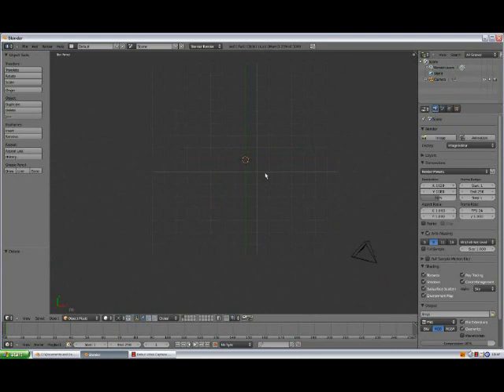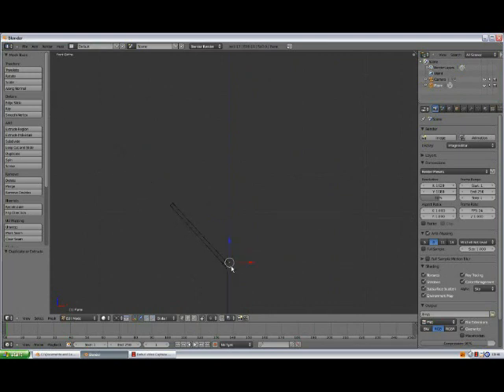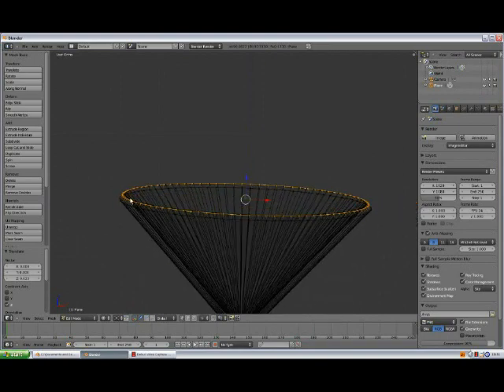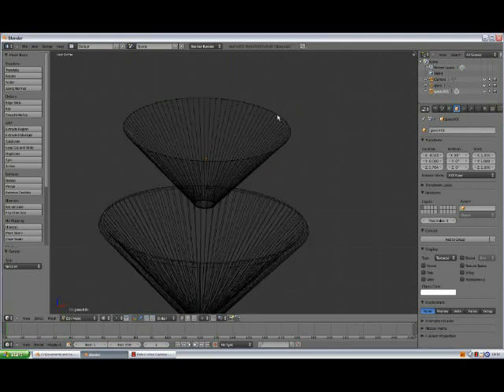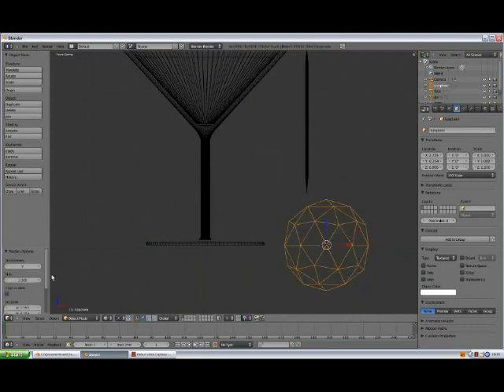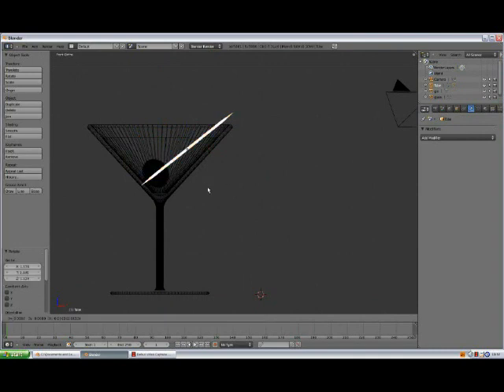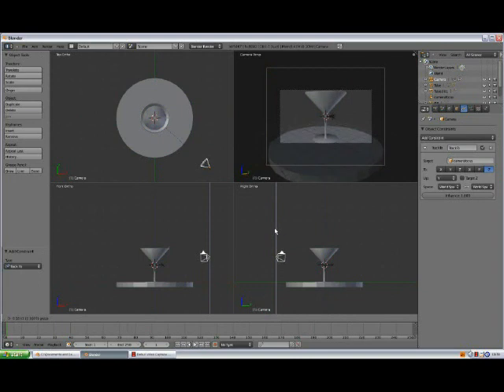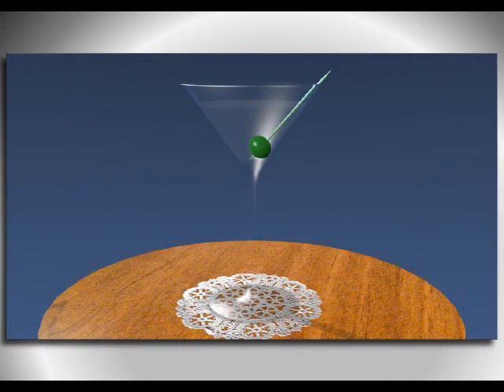Martini glass modelling tutorial part 1(Blender 3D)